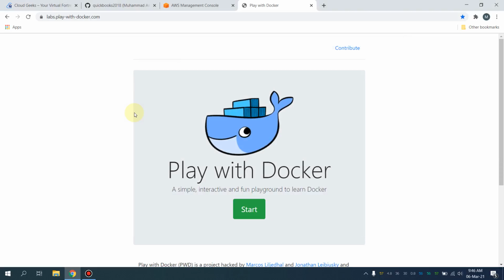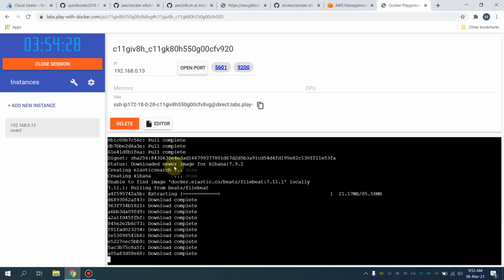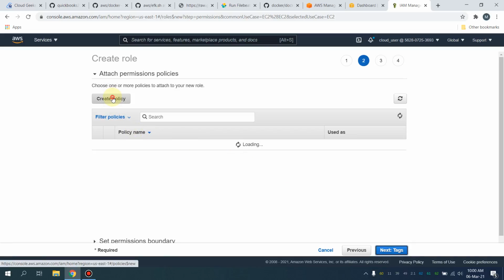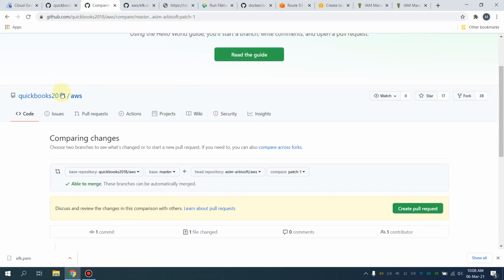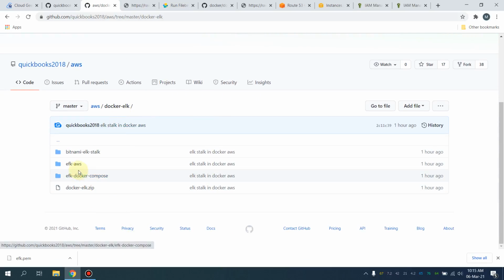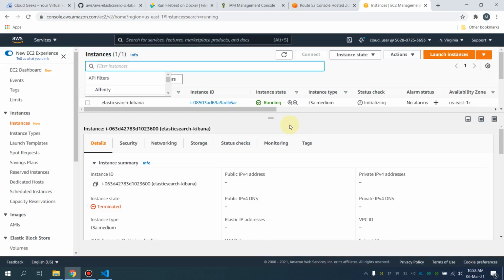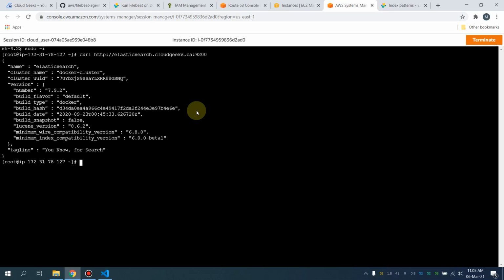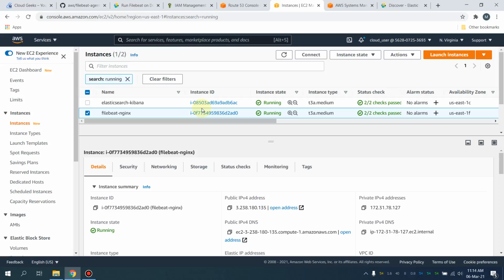ELK Stack: GUI Logging of Microservices in Docker Containers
Unlock the power of ELK Stack (Elasticsearch, LogStash, and Kibana) in this comprehensive tutorial. We'll dive deep into GUI logging of microservices in Docker containers on AWS. This video is perfect for developers looking to streamline their logging process and gain actionable insights from their data.